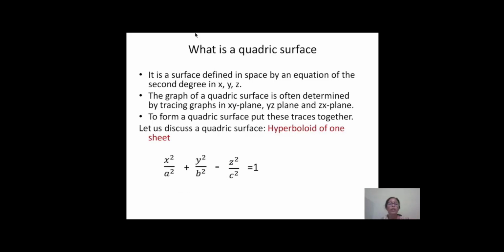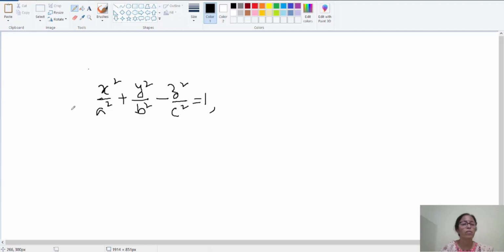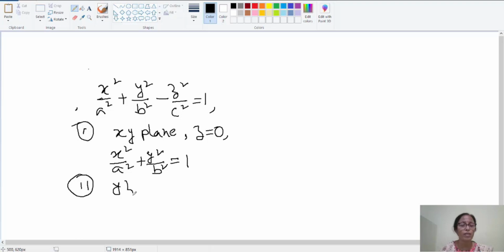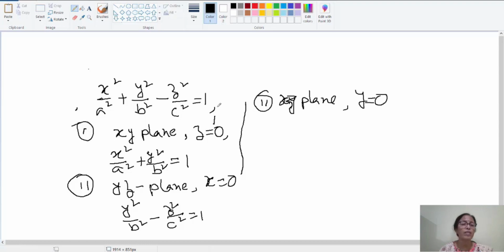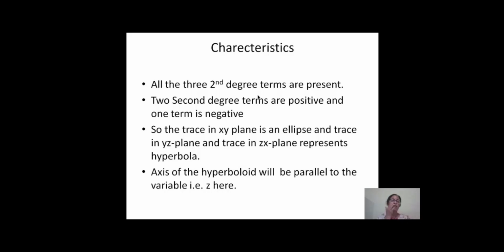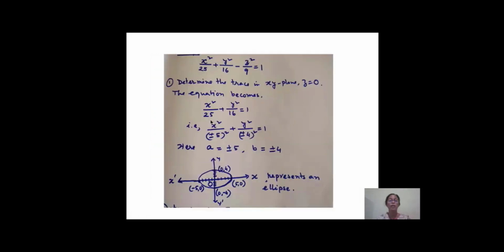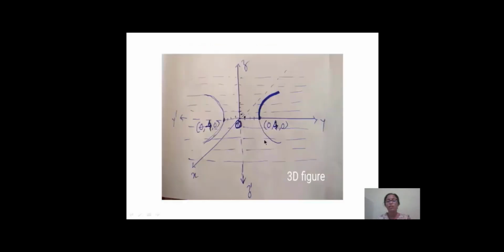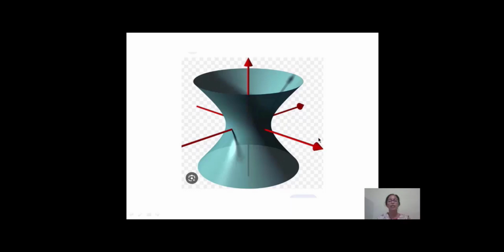Quadric Surface: Hyperboloid of One Sheet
B.Sc./ B.A. 3rd Semester, Subject: Mathematics, by Dr. Barnali Das Deka, Department of Mathematics, Darrang College, Tezpur